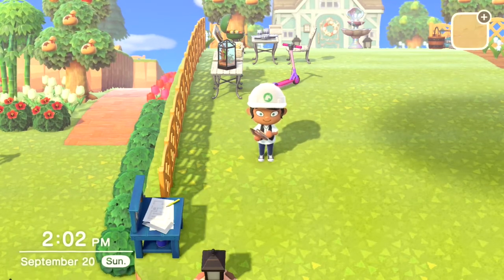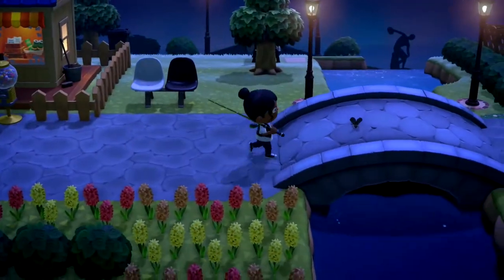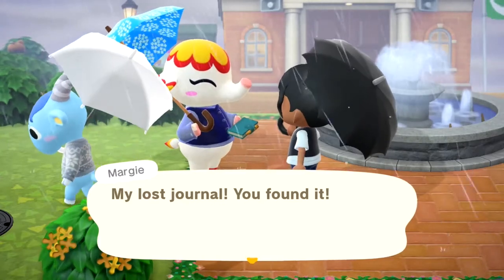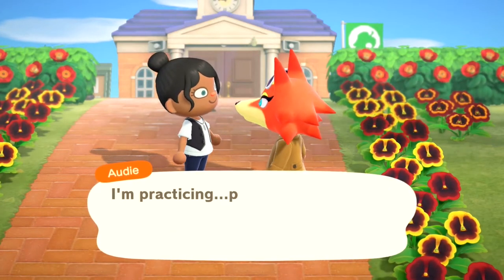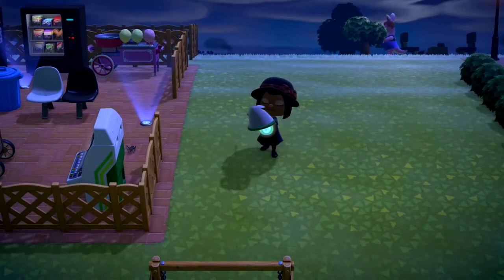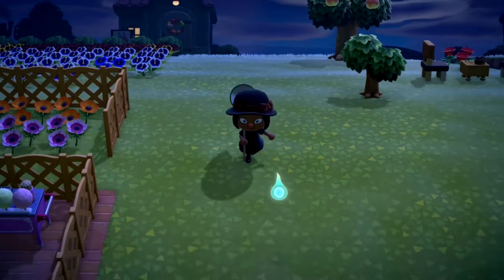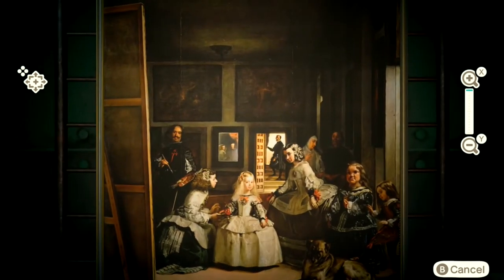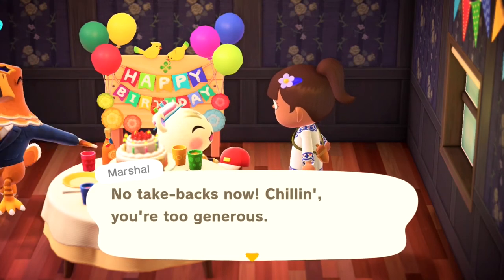My Week In Animal Crossing New Horizons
A short look a my typical week playing ACNH.

Dream Addresses:
My Dream Addresses
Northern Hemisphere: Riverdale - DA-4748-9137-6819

Southern Hemisphere: Serenity -
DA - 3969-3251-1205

My favorite Animal Crossing App -
Unofficial ACNH Guide App:

Animal Crossing New Horizons is the property of Nintendo Co, Ltd.